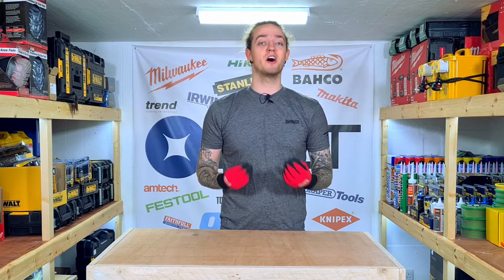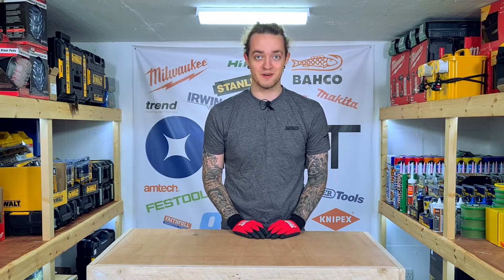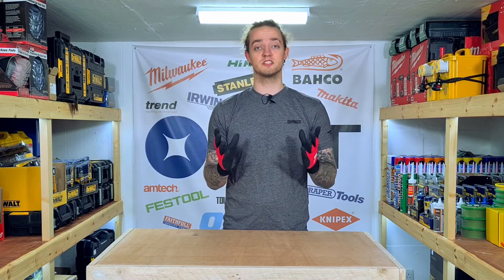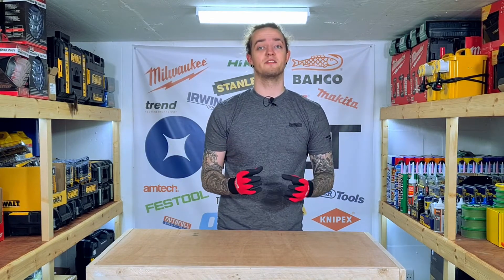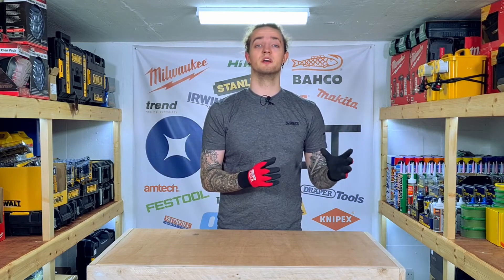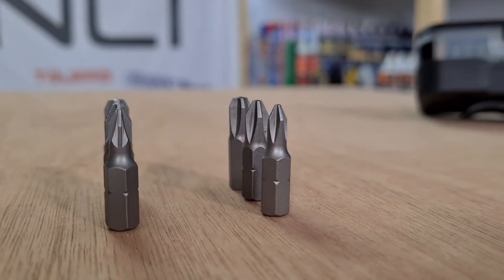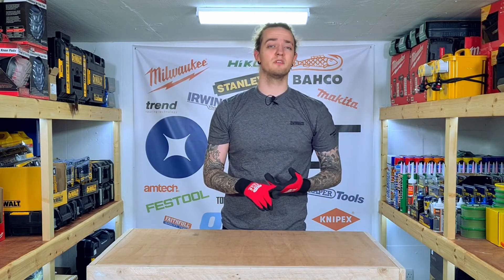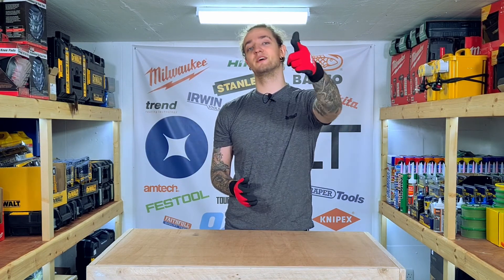HOW TO SEE THE DIFFERENCE: PH & PZ BITS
Welcome to New Local Tools!
Today on we are taking a look at what is the difference between a PH and a PZ bits and the three most common sizes they are available in.

We are a tool shop situated in East London. Offering the high standard customer service to both the professional trades market as well as homeowners and DIY-ers, we always try to do our best to satisfy your tool needs.

You can find us in our shop in stratford (look below for address) or you can hit us up on any of our associated links!

New Local Tools
153 Leytonstone Road
E15 1LH
London, UK.